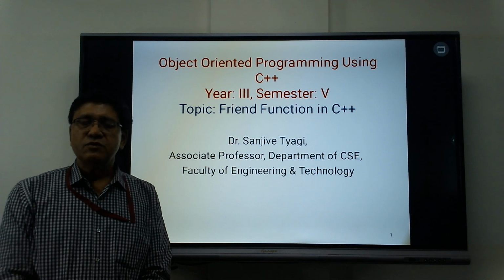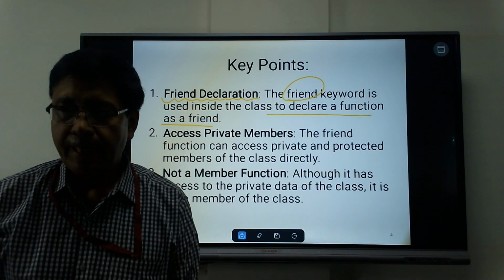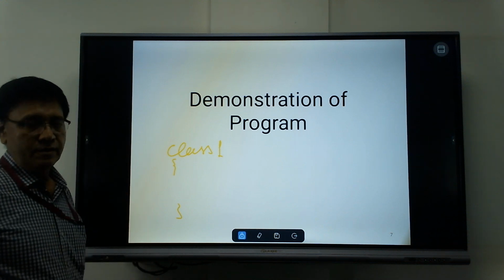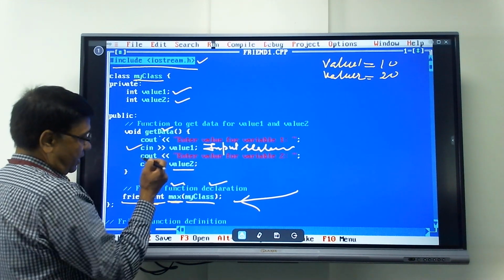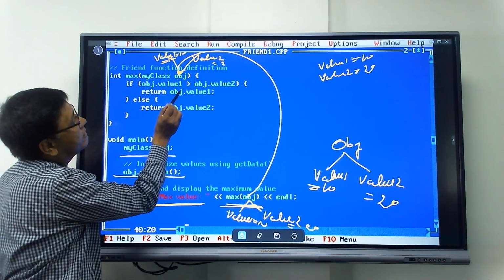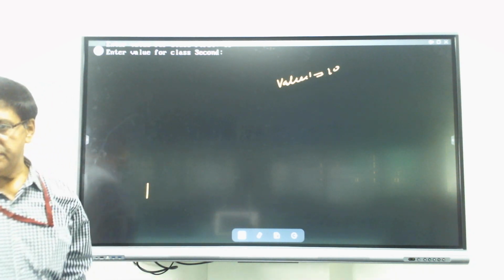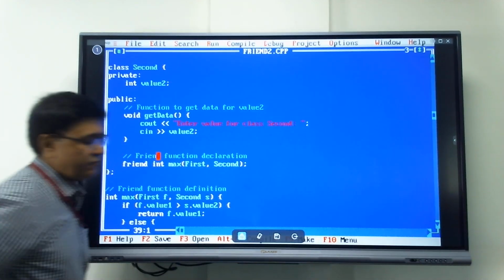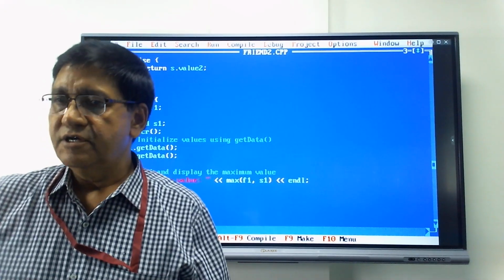Lecture 2: Object-Oriented Programming System, Friend Functions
Dr. Sanjive Tyagi,  Associate Professor, Computer Science Engineering, Faculty of Engineering & Technology